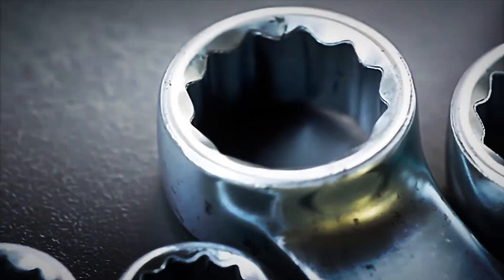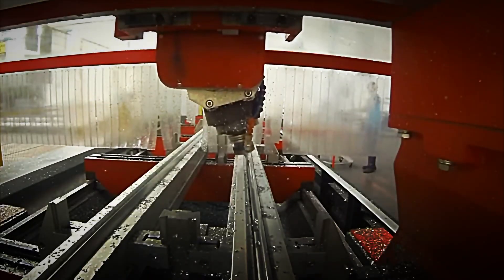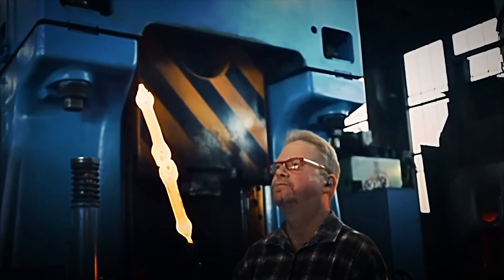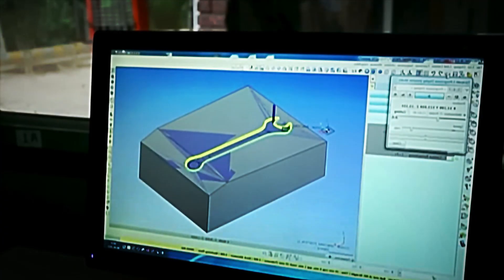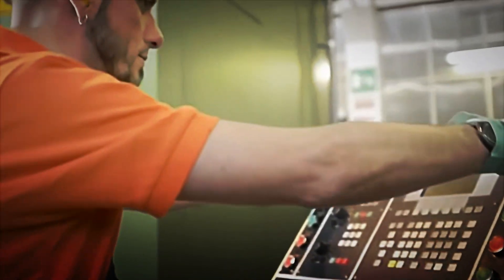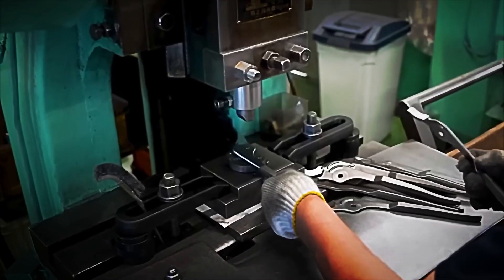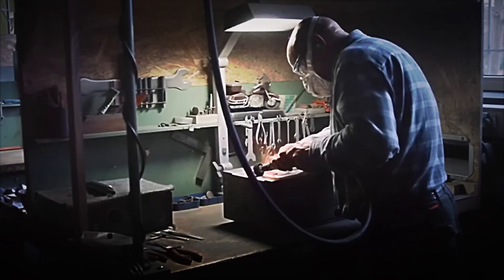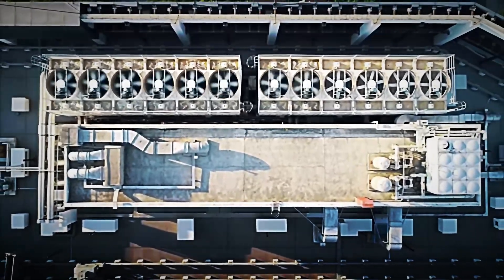HOW COMBINATION WRENCHES are MANUFACTURED | INDUSTRIAL PROCESS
Discover the complex process that transforms simple steel bars into combination wrenches capable of withstanding extreme forces without deforming. From the selection of high-strength alloys to the initial chemical and structural analyses, every detail is precisely controlled to ensure the material meets the most demanding standards of the industrial sector.

Throughout manufacturing, the steel goes through key stages such as cutting, heating, forging, normalizing, CNC machining, and advanced heat treatments that shape its internal structure and determine its final hardness. Each step is supported by sensors, digital controls, optical inspections, and quality tests that ensure accuracy in every angle, surface, and measurement. In this way, a raw piece becomes a reliable tool for professional use.

Finally, the wrenches receive protective coatings such as chrome, nickel, or phosphated finishes, along with laser marking that certifies their origin and quality. After passing corrosion, wear, and hardness tests, each tool is carefully packaged to maintain its integrity until it reaches workshops, factories, and mechanics. The result is a durable, precise tool designed for optimal performance in the most demanding tasks.